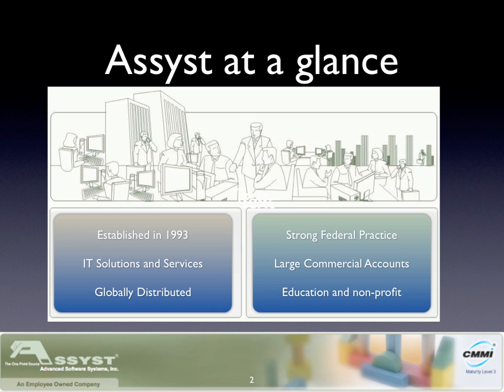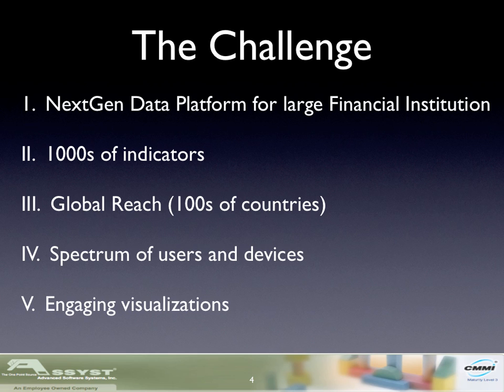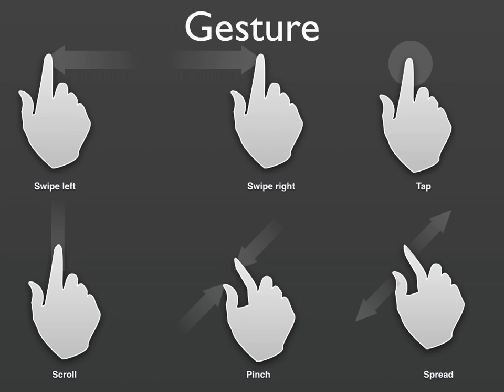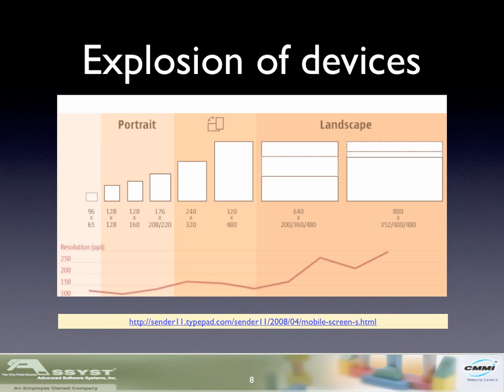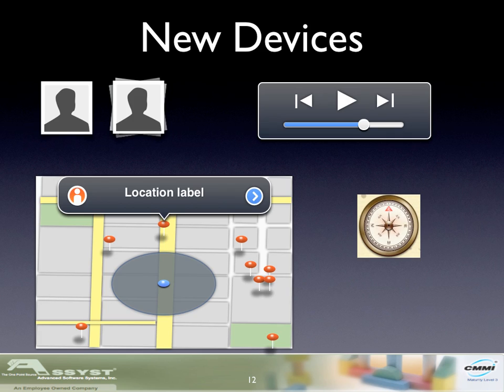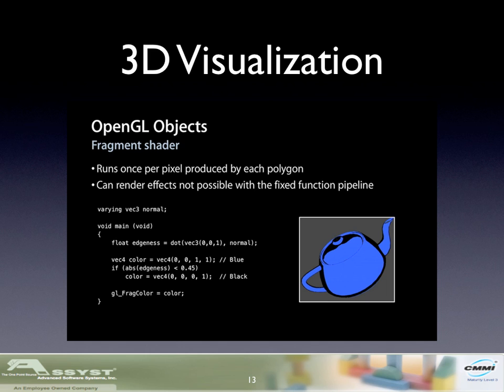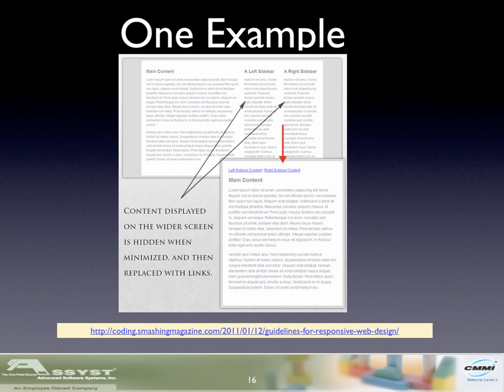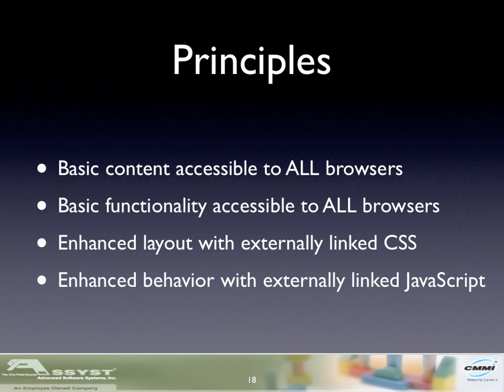Mobile Data Visualization Platform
Next Generation Data Visualization Platform for both desktop and Mobile.